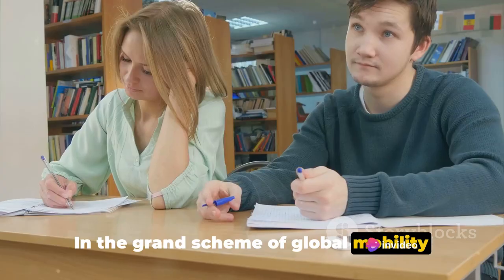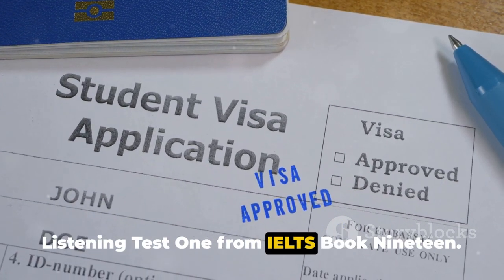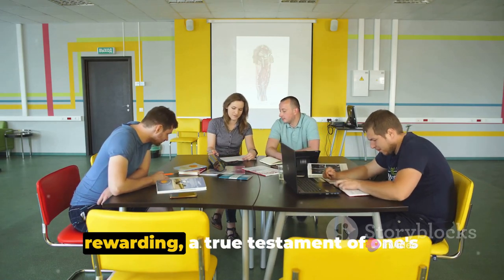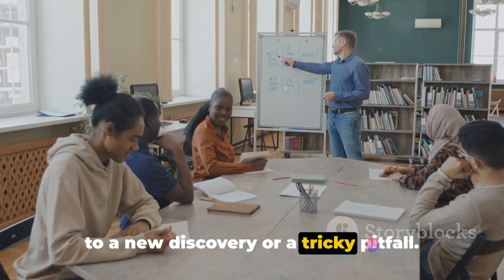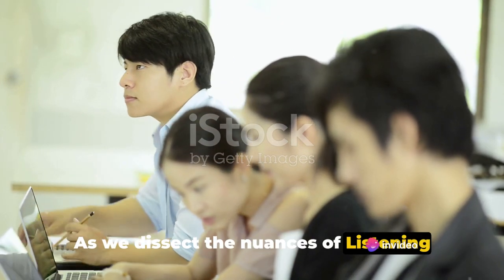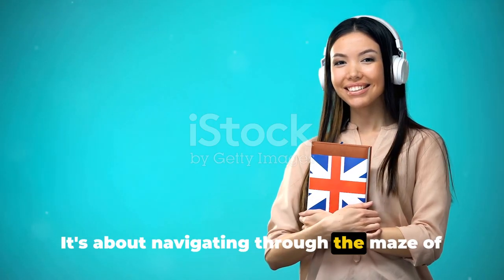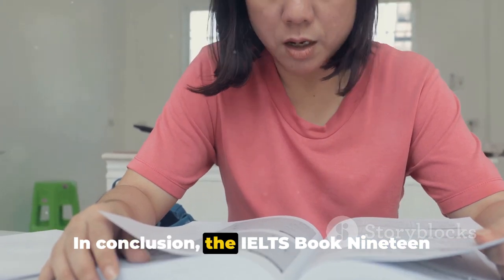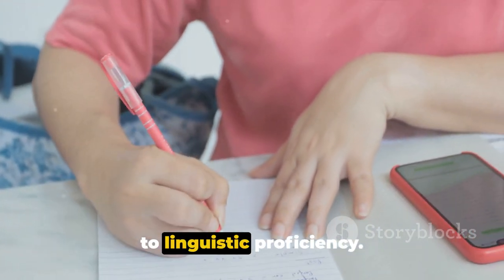CAMBRIDGE 19 BOOK INTRODUCTION